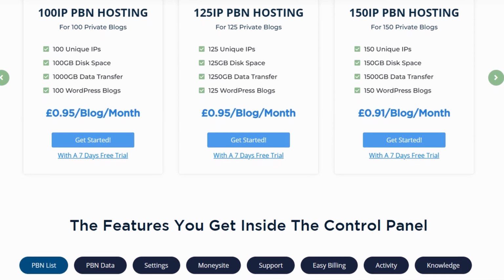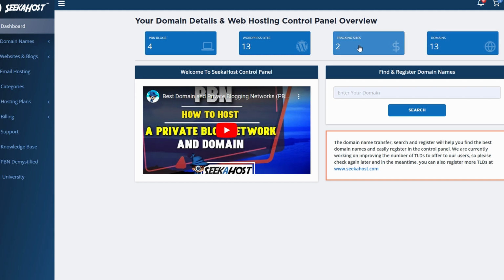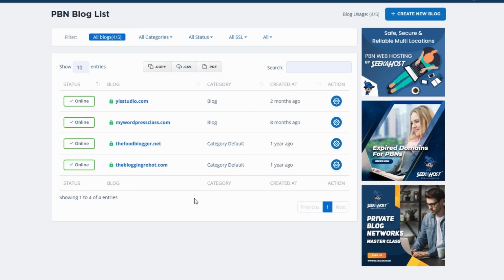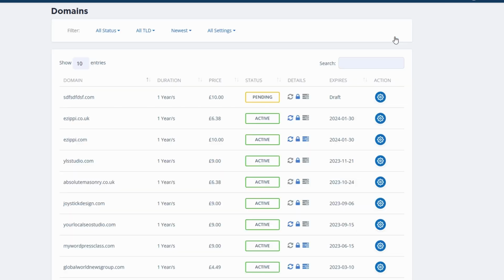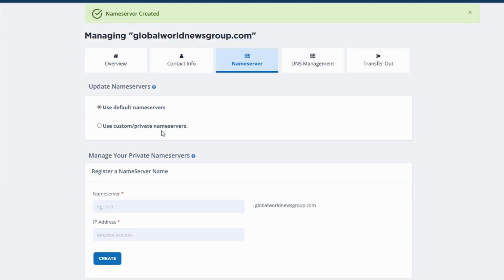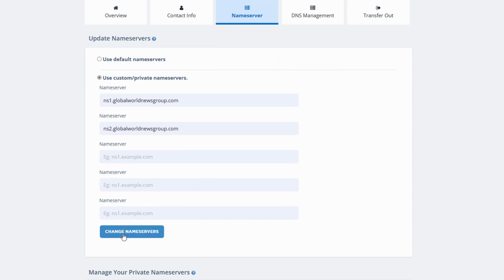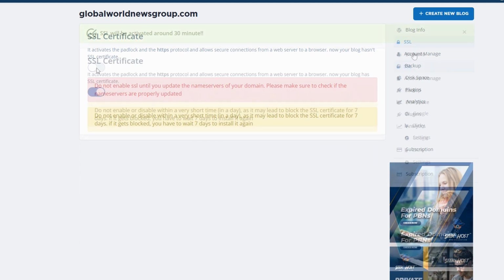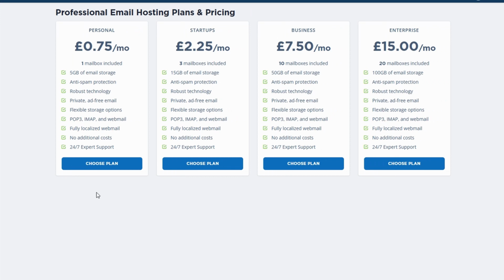How To Setup PBN Blog Hosting Package on SeekaHost.app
In this guide we look at how to setup your private blog network (PBN) hosting with SeekaHost so you can take advantage of the unique IP hosting thats tailored to keep PBN footprints hidden.

Running a PBN network can be very profitable or a great way to grow your main sites. Using normal WordPress hosting on the same IP will however easy show your network to search engines, decreasing the power of your PBN backlinks.

By running your network with separate IP's. unique nameservers and on servers all around the world you can easily run a network that looks completely unique .

We will show you how to get started with SeekaHost by purchasing a PBN blog hosting package, creating the blog and also connecting it to the domain using custom and private nameservers.